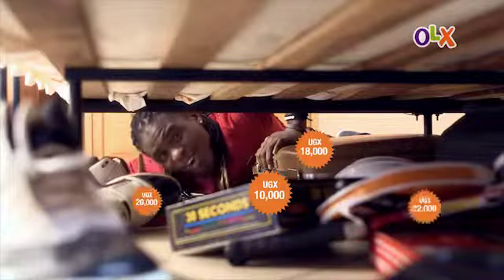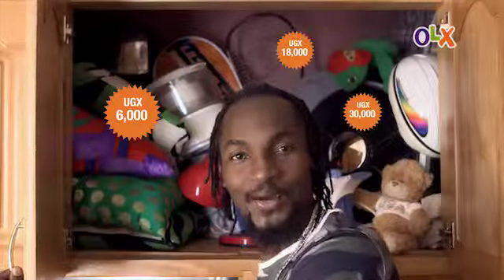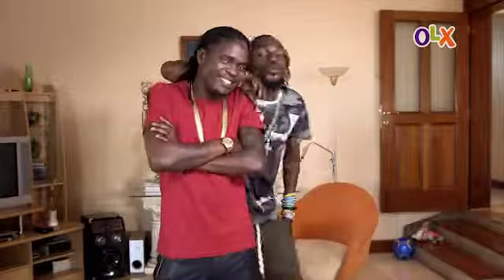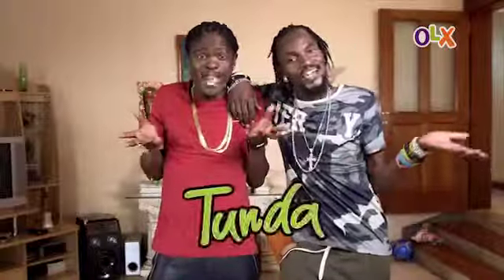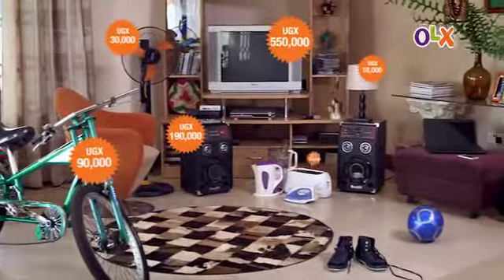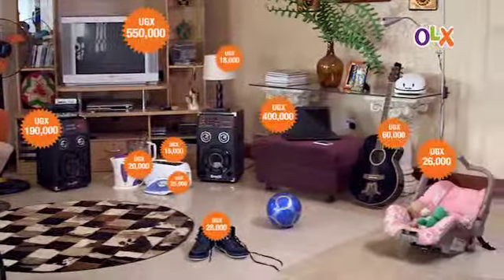OLX : How To